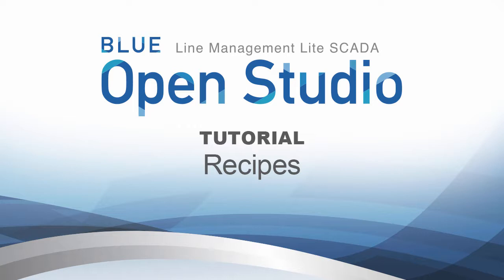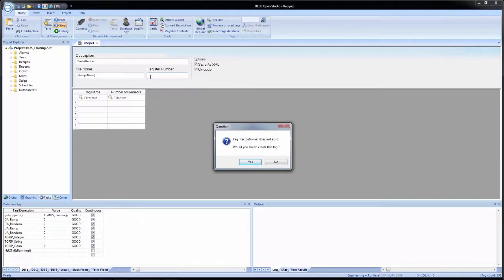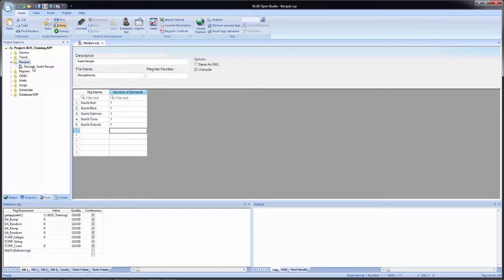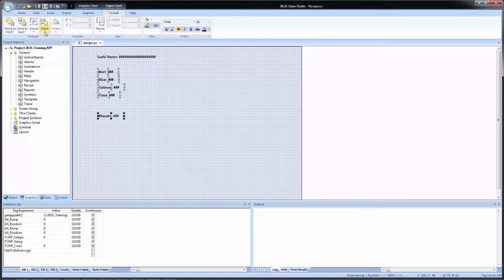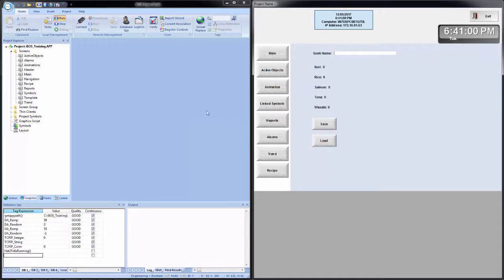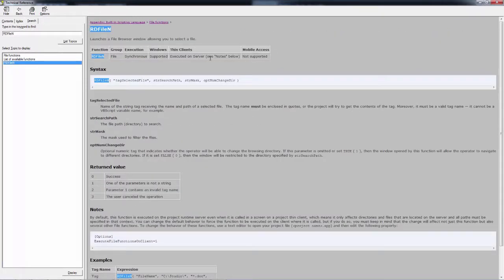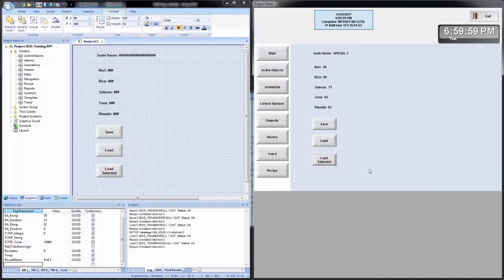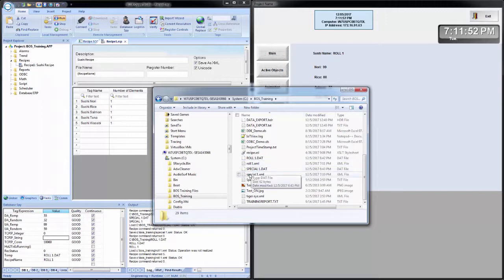BLUE Open Studio Tutorial #21: Recipes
Chapter 1 - Recipe Feature Explanation        00:37
Chapter 2 - Recipe Worksheet Configuration       03:46
Chapter 3 - Recipe Management Screen Configuration    10:06
Chapter 4 - Recipe Feature Demonstration       18:53
Chapter 5 - Using the RDFileN() Function to Select Recipes   22:52
Chapter 6 - Locating and Viewing Recipe Data Files Outside of BOS  32:17

BOS Tutorial - Recipes Applications:
Starting Application -